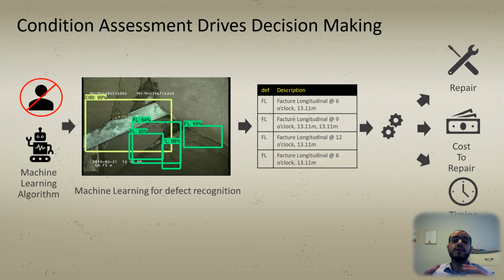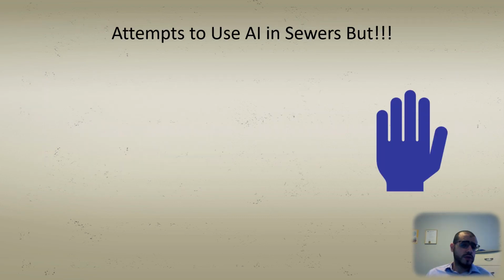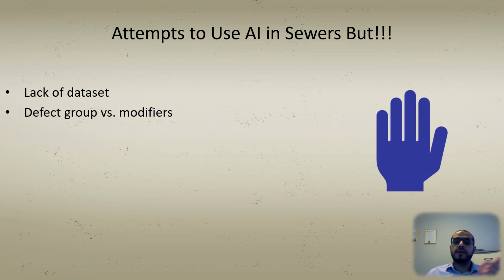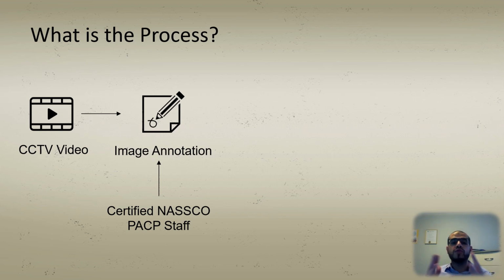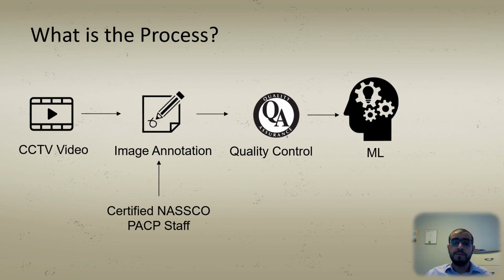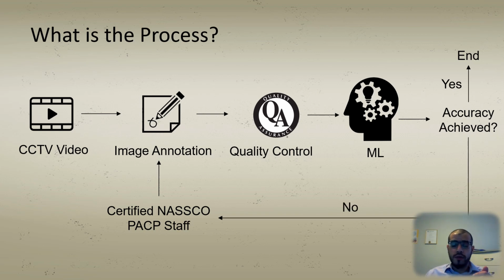Why Artificial Intelligence (AI) in Sewer Pipeline Condition Assessment?